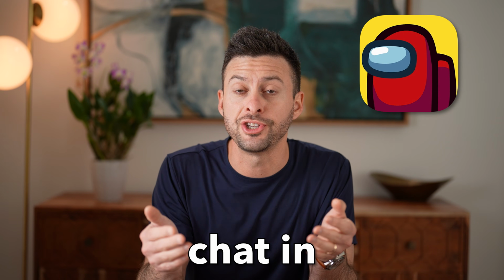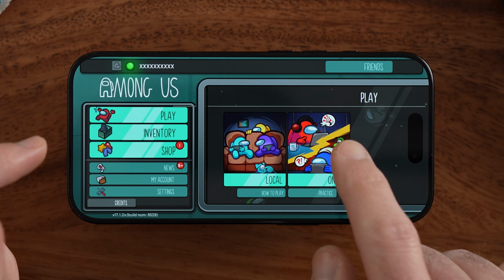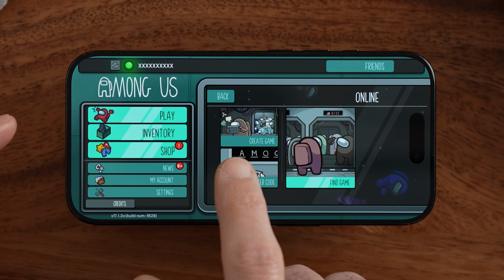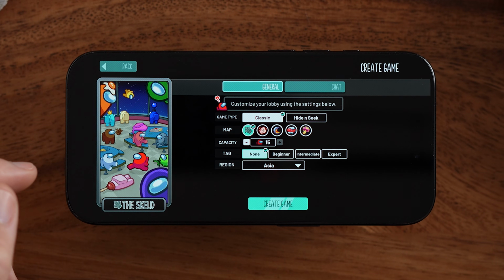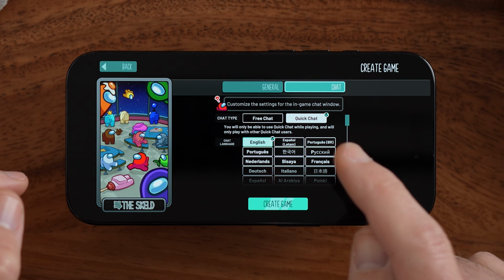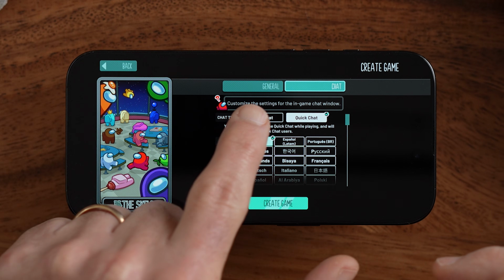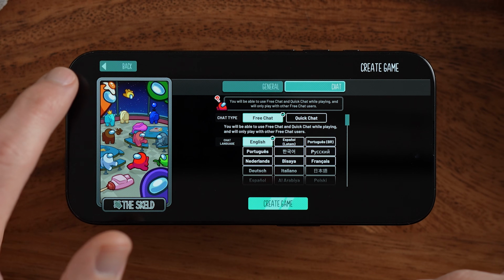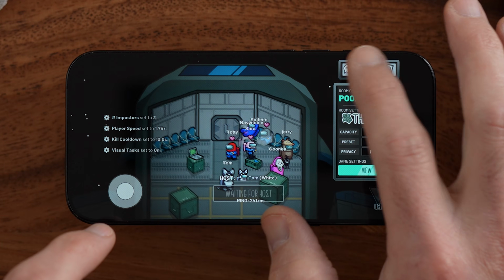How To Enable Free Chat In Among Us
Here's how to enable free chat in the Among Us game on your mobile phone, iPhone or Android.